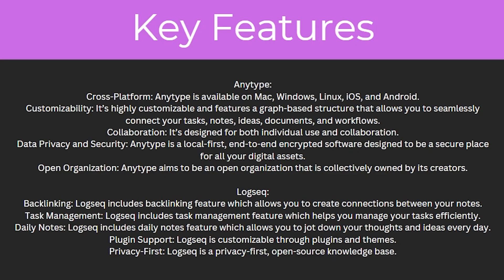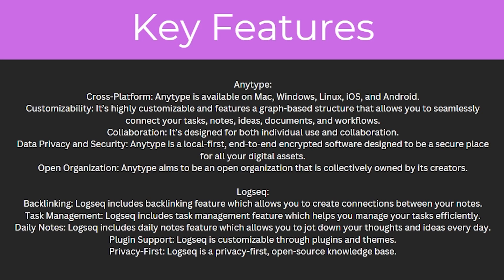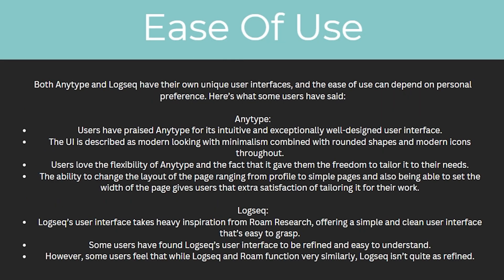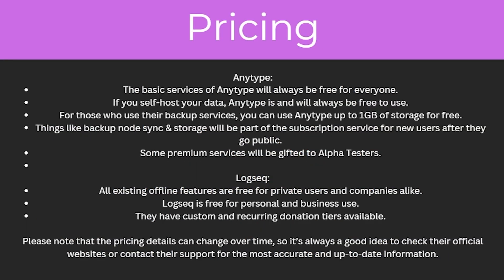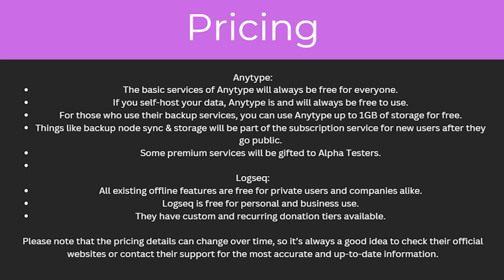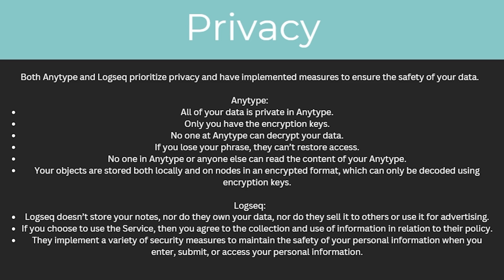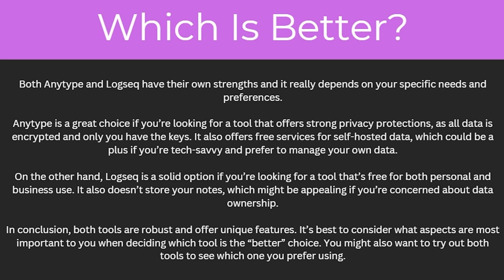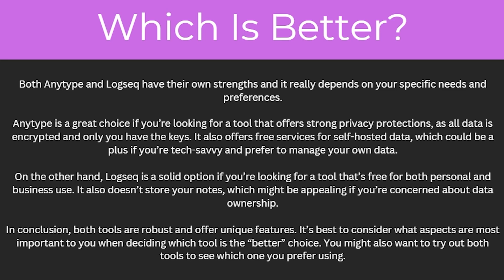Anytype vs Logseq: Which Note Taking App Is Better? (2024)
In today's video i will compare anytype and logseq to see which is the better note taking app!